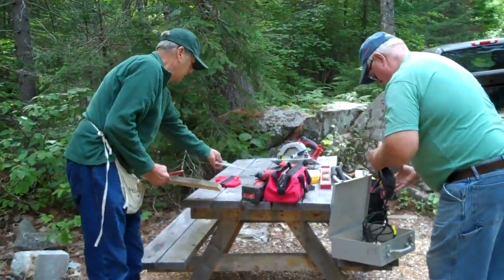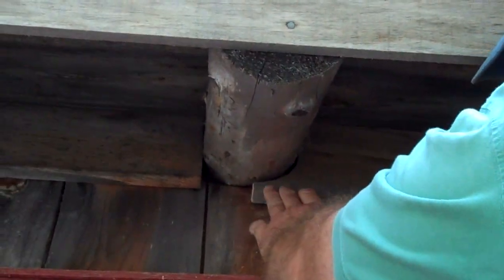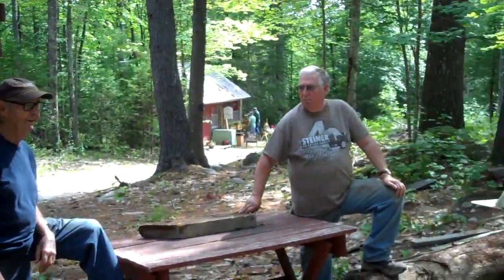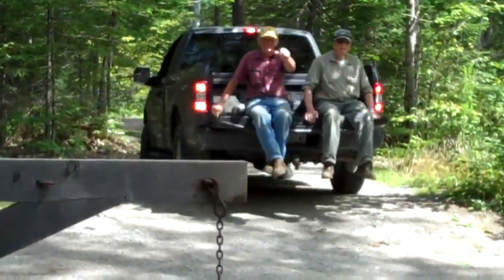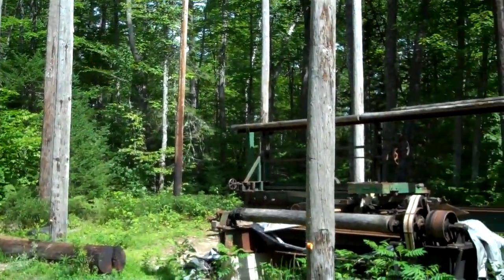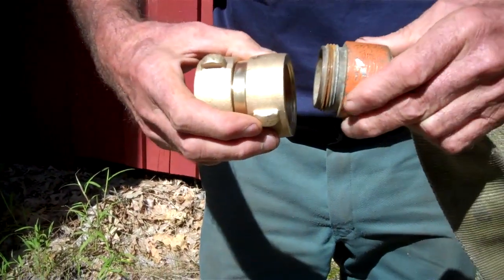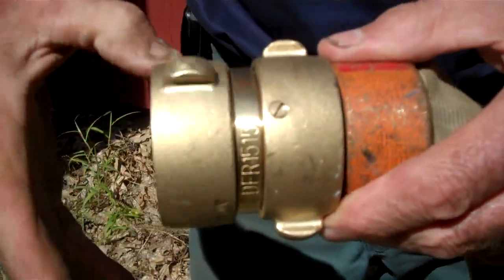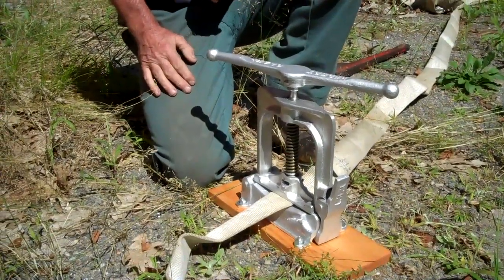Tuesday Crew Repairing Leonard's Mills Covered Bridge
The Tuesday Crew worked on several projects today, including rebuilding the covered bridge west entrance (Rod brought in an excavator), sealing squirrel holes around the gift shop eaves, receiving trusses for the Donnell Clapboard Mill reconstruction, consulting with Prof. Will Manion on the roof design, installing a solar electric system in the Visitors Center, repairing the kiosk, servicing security cameras, and restoring a hand boring machine used to build Leonard's Mills.  Jay kindly located and donated some wonderful fire department supplies that will make filling our Lombard steam log hauler safer and easier.